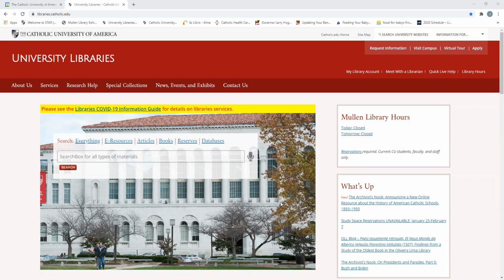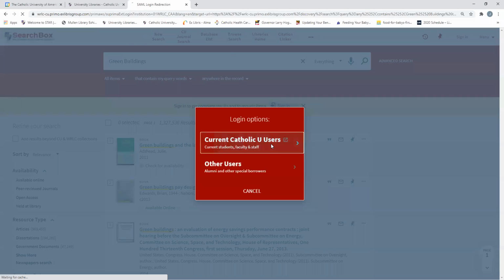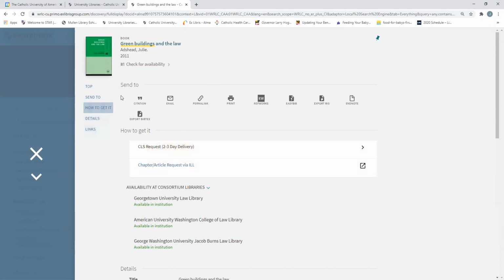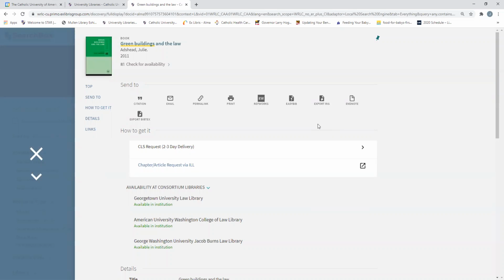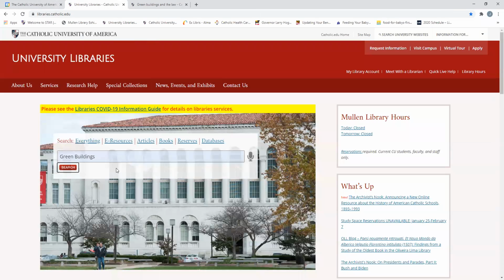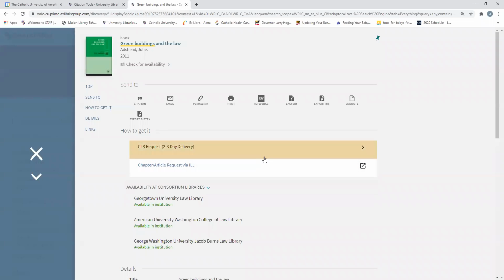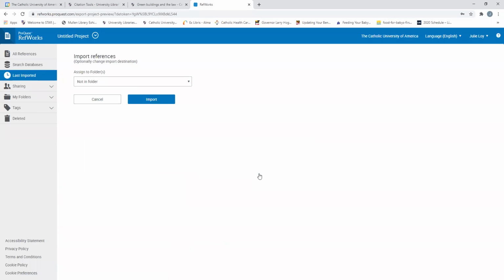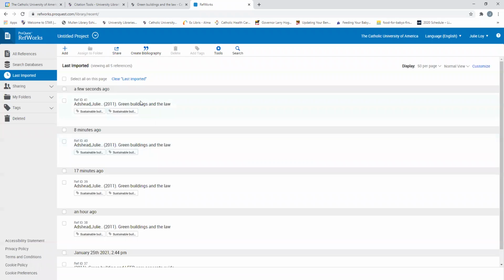Tips for Using SearchBox: How to Use Citation Software (RefWorks)